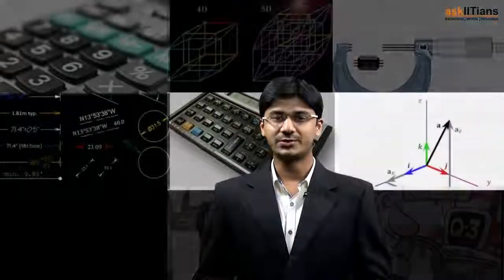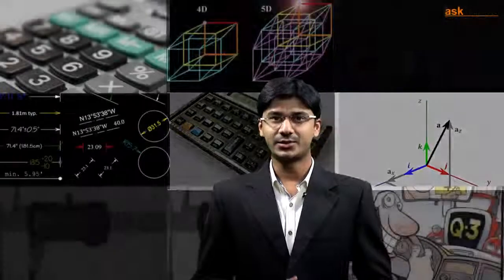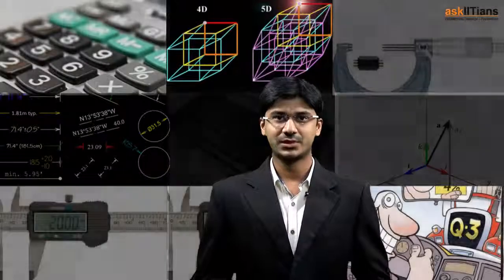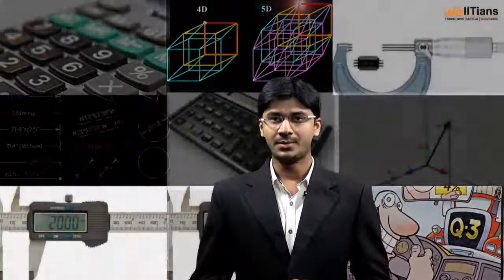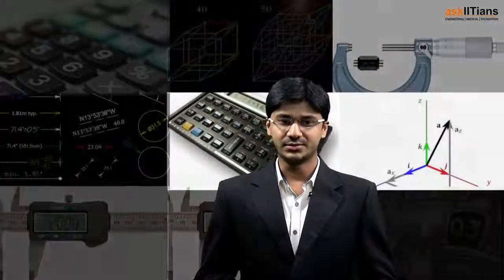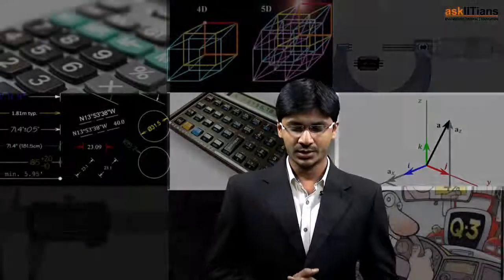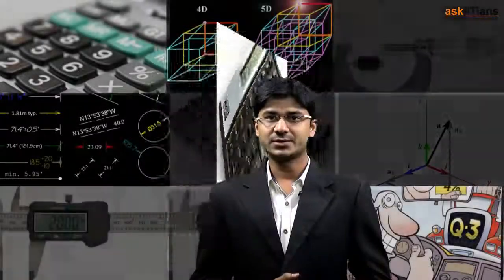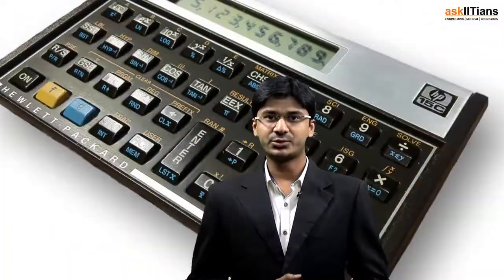Units and Dimensions | Physics | Class 11 | IIT JEE Main + Advanced | NEET | askIITians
"Abhishek Kumar explains all the concepts of Units and Dimensions in simple and easy to understand language. His special problem solving skills not only help students in cracking illustrious exams like IIT JEE (Main and Advanced) and NEET (AIPMT)/Medical but also help in securing good ranks. The unique teaching pedagogy makes learning an interesting and fruitful experience.

This chapter covers Physical Quantities, Significant Figures, Dimensional analysis and Vectors"